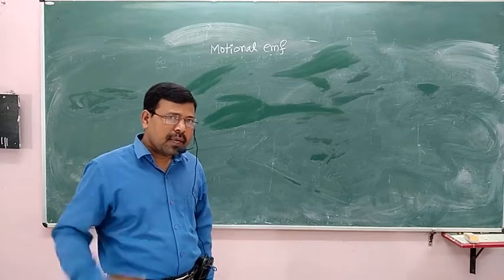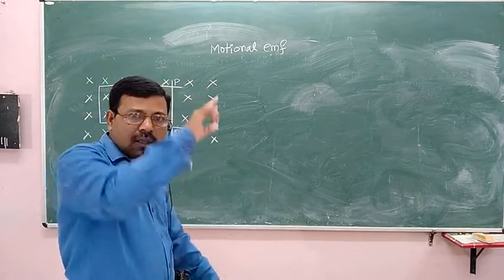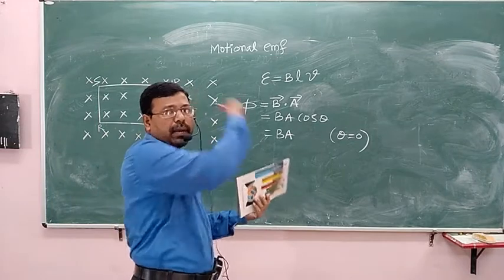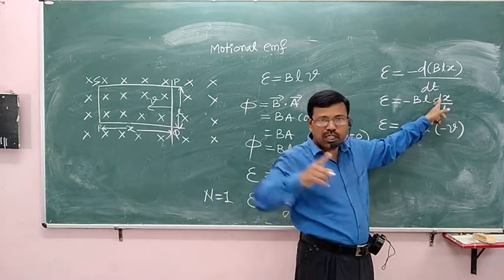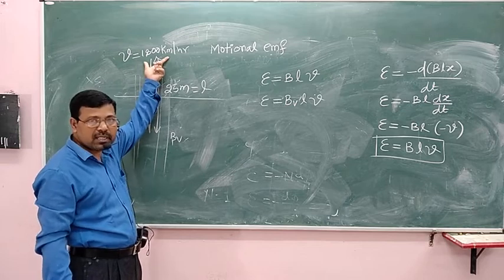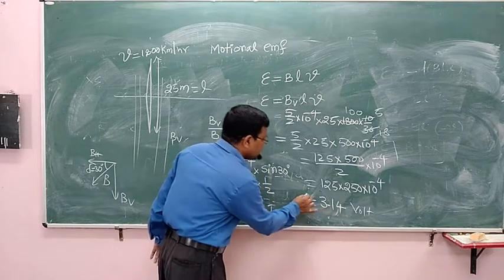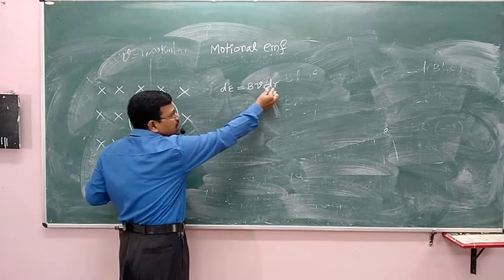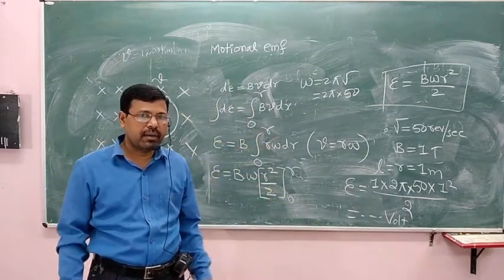Class XII physics motional EMF derivation of e=Blv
Class XII physics motional EMF e=Blv